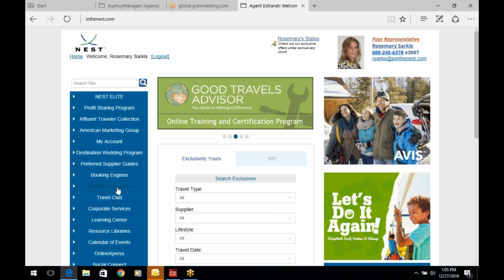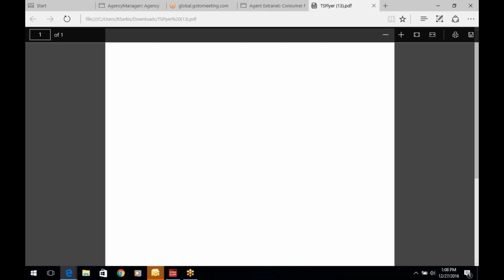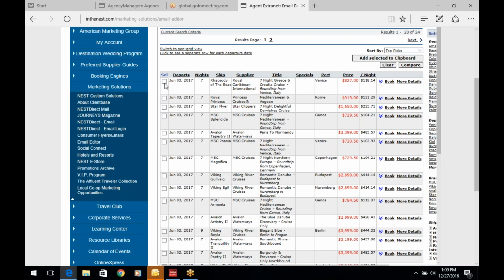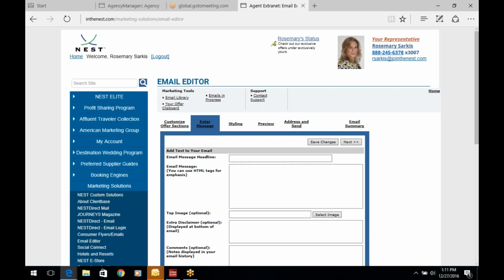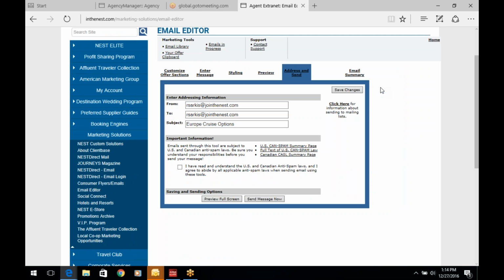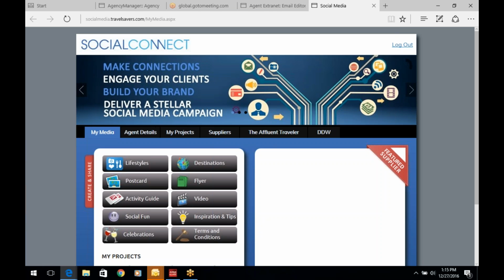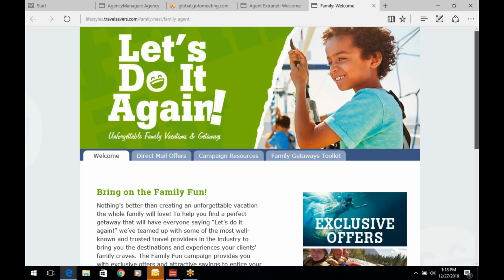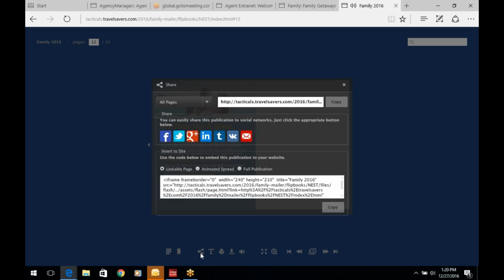NEST Marketing walkthrough